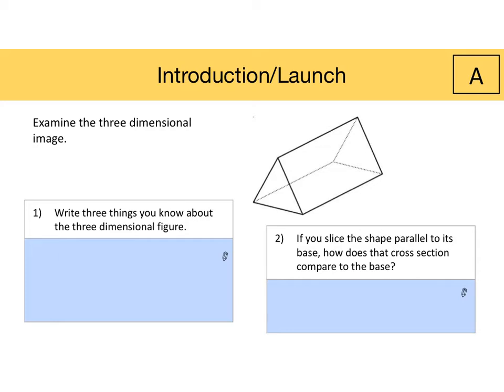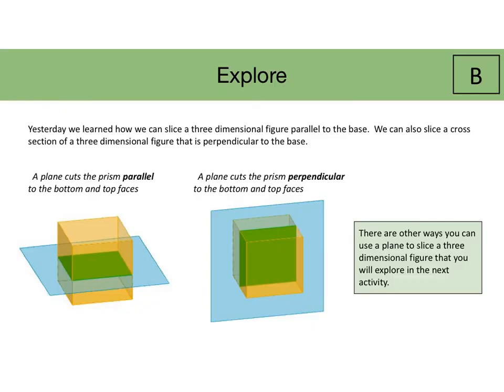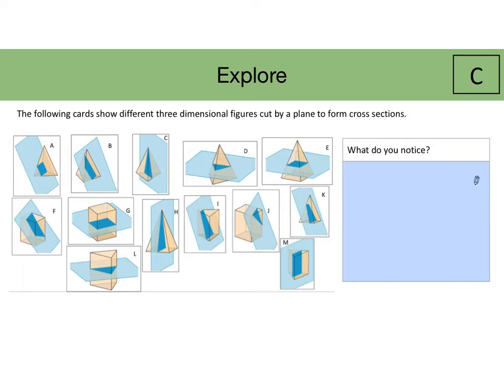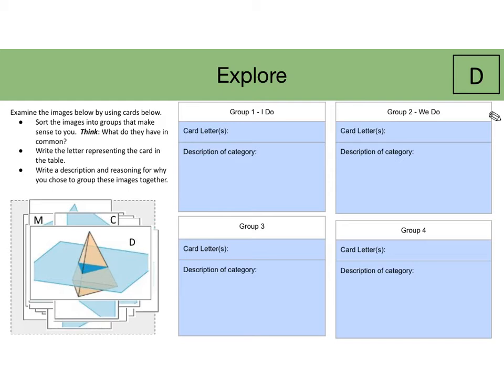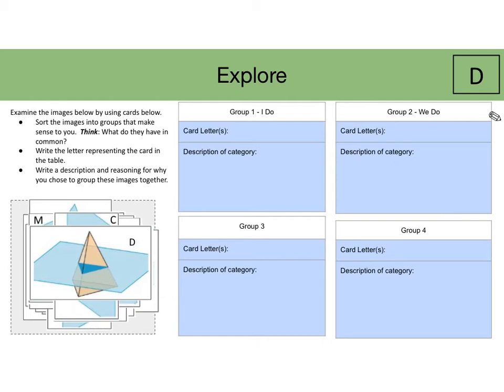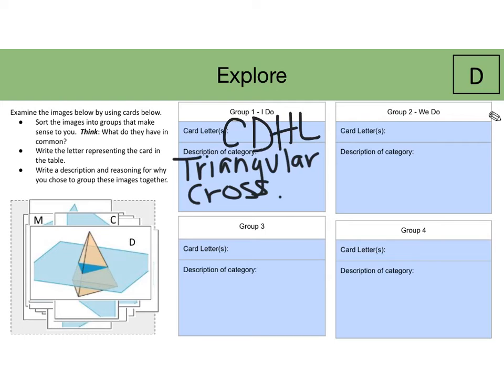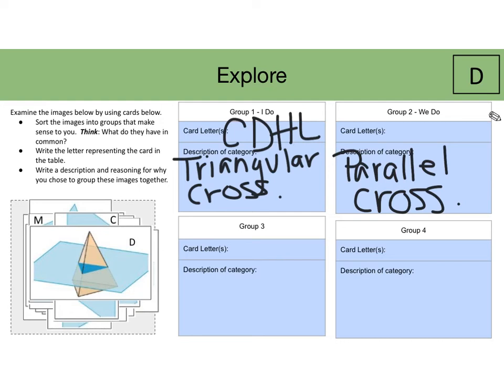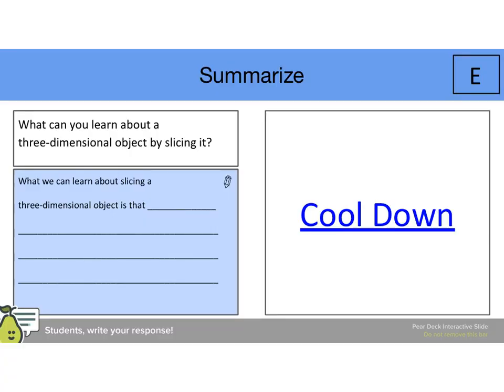326_Math_7_Unit7_Angles Triangles Prisms_Day 19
A guidance video on differentiating the lesson for the 7th grade lesson for March 26th.